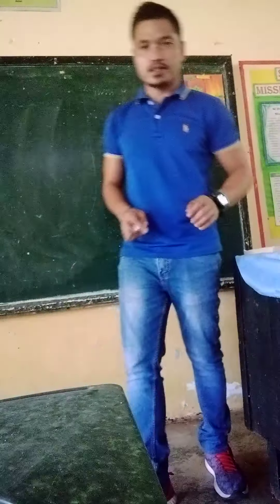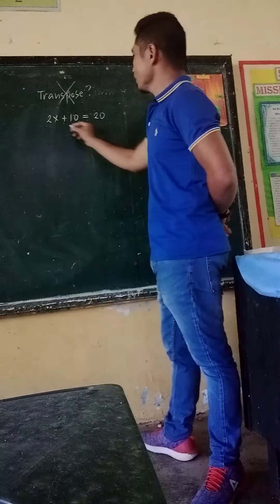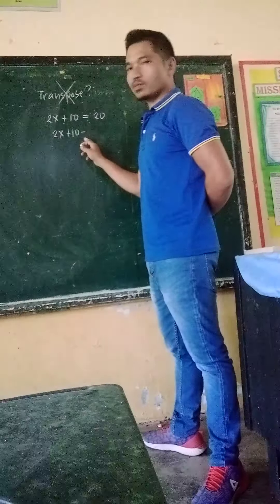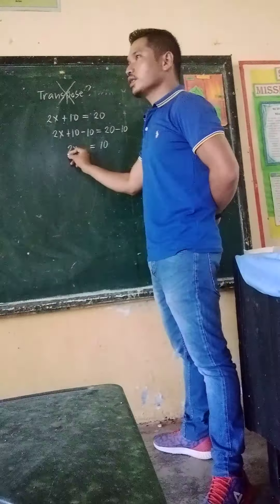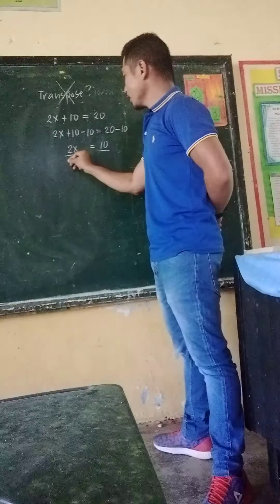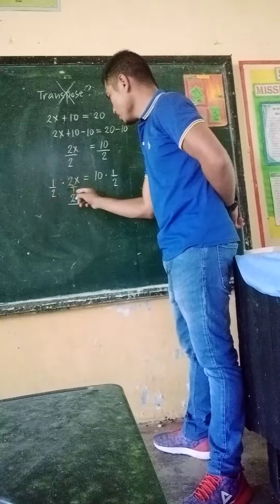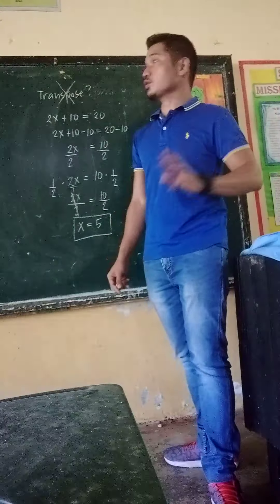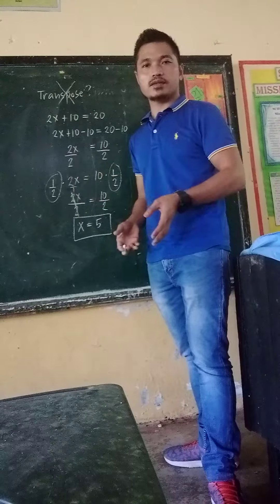Transpose?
Instead of using transpose, we have to be very careful of the properties of equality: Addition,Subtraction,Division and multiplication properties of equality to solve certain mathematical expression..